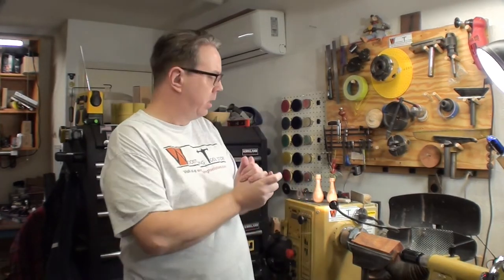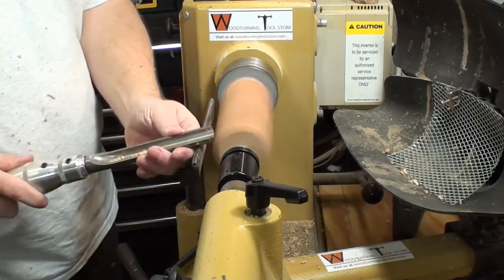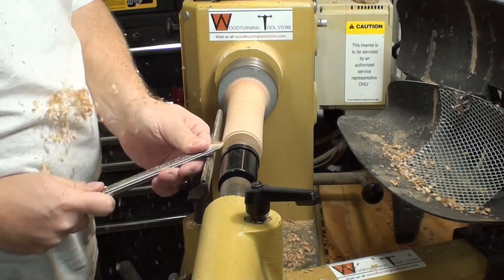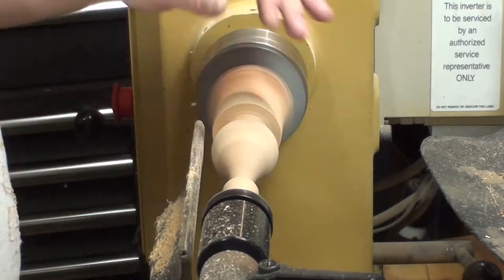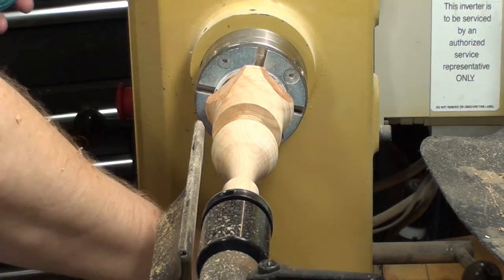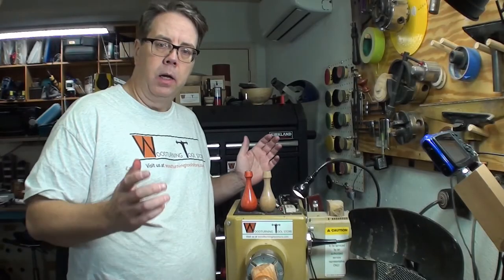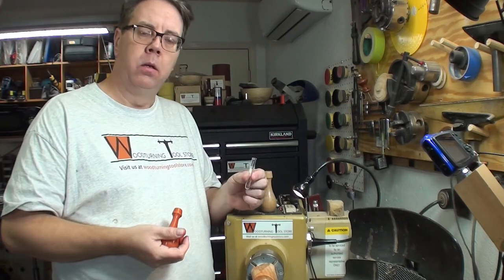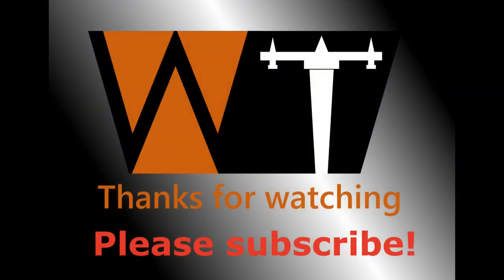Small bud vase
Produced by Tod Raines of Woodturning Tool Store on October 27th, 2017

A quick little bud vase using spindle turning tools and a dye based finish. These make great gifts or better yet make a few for your Thanksgiving dinner table.